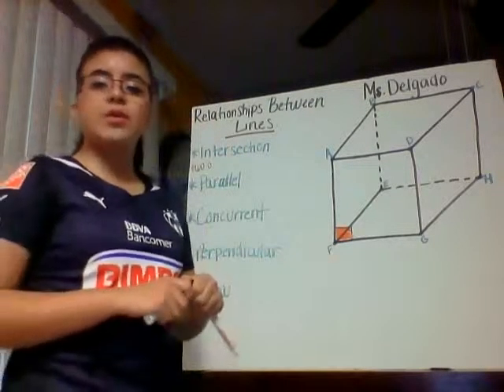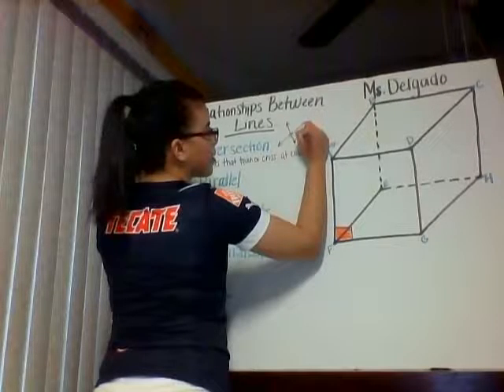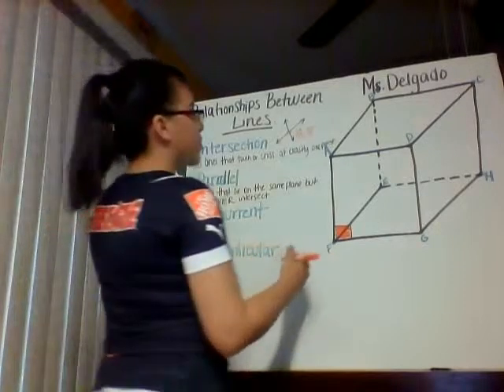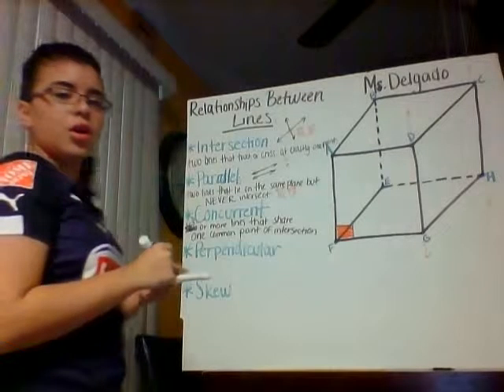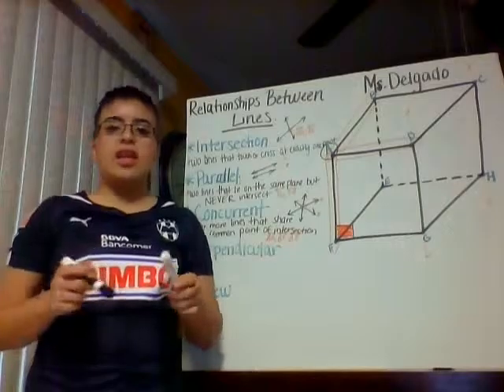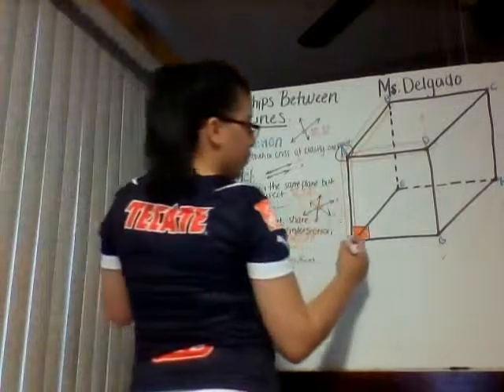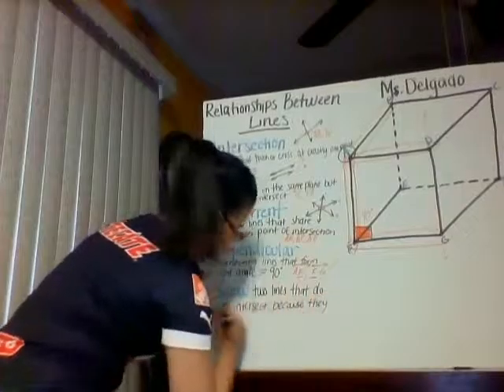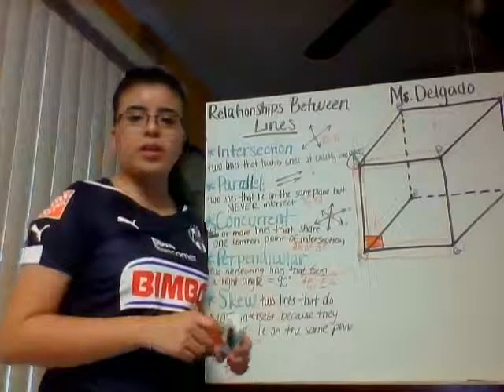Relationships Between Lines prt 1